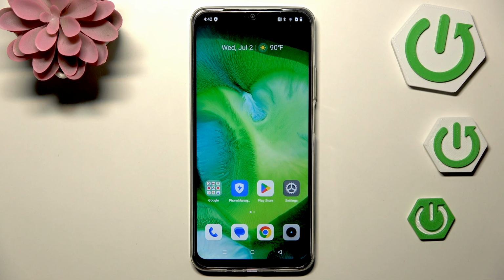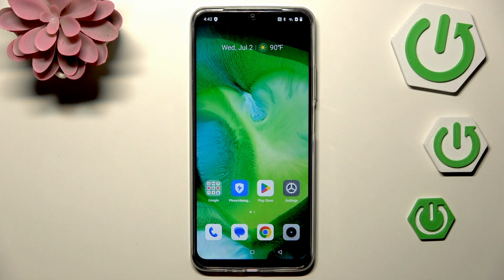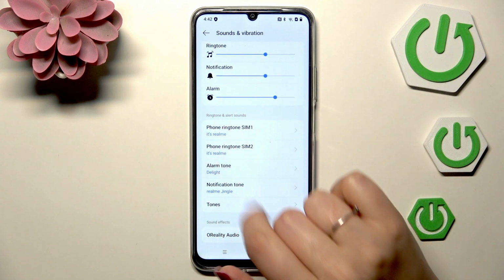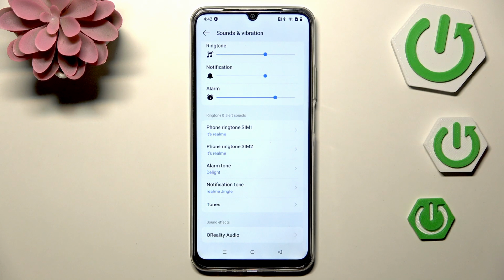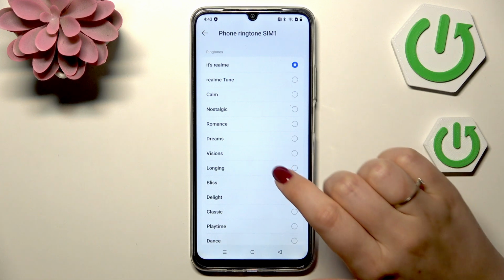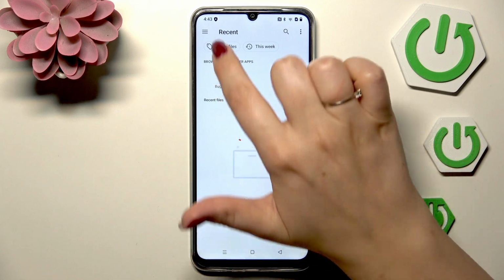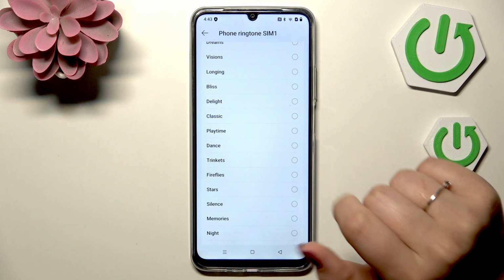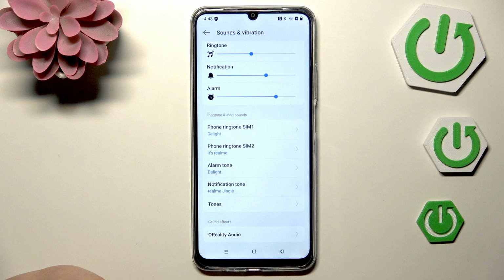REALME C63 – How to Change Ringtone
If you want to personalize your REALME C63, changing the ringtone is a great way to make your phone feel unique. In this video, you’ll learn how to change the ringtone on the REALME C63 step by step. We’ll show you how to access the sound settings, select different ringtones for each SIM card, and even use your own downloaded audio files as a custom ringtone. Whether you prefer a pre-installed sound or want to add your favorite song, this guide will help you set the perfect ringtone for incoming calls on your REALME C63.

How to change ringtone on REALME C63?
How to set a custom ringtone on REALME C63?
Where are ringtone settings on REALME C63?

0:00 Introduction
0:07 Open Settings on REALME C63
0:15 Go to Sounds & Vibration
0:25 Select Ringtone & Alert Sound
0:35 Choose SIM card for ringtone
0:45 Pick a pre-installed or custom ringtone
1:10 Add downloaded ringtone
1:30 Apply and confirm new ringtone
1:45 Ringtone changed successfully